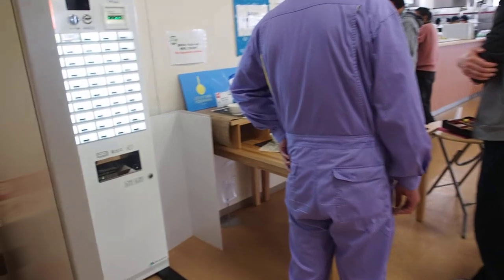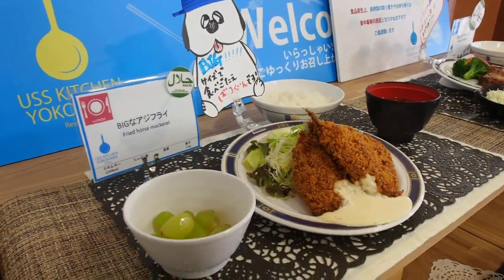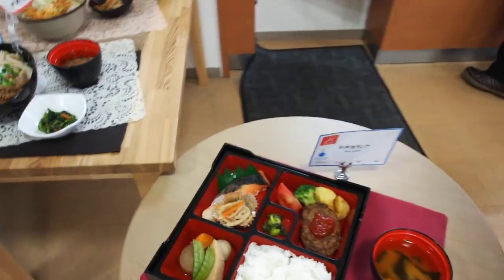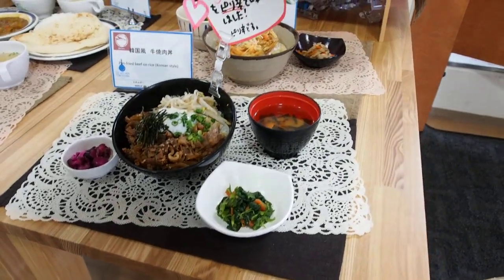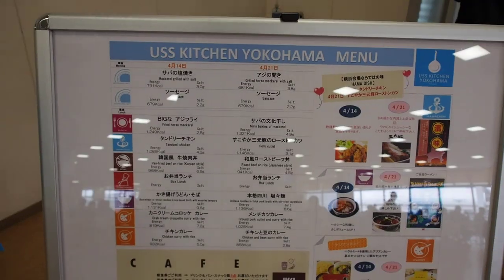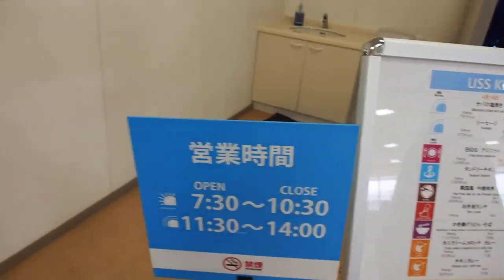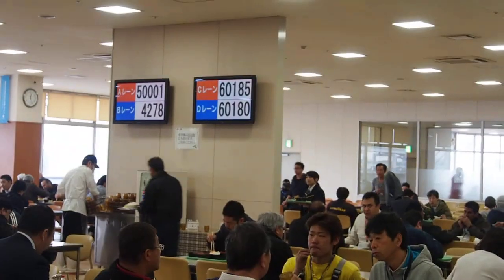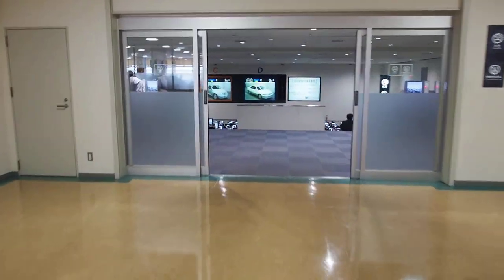Japan Car Auciton Cafeteria (USS Auto Auction) - Pacific Coast Auto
Derek Weldon